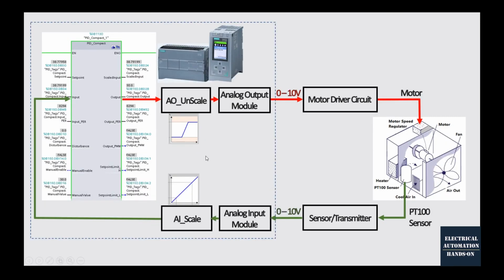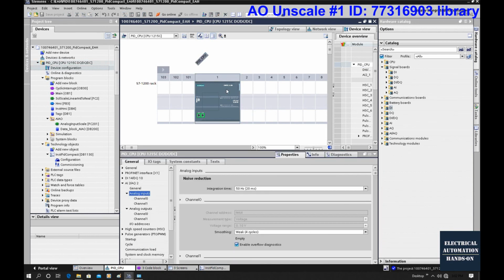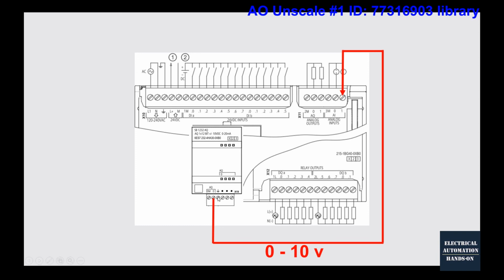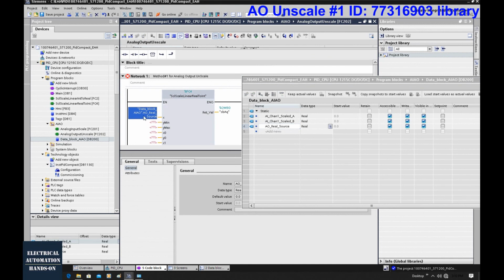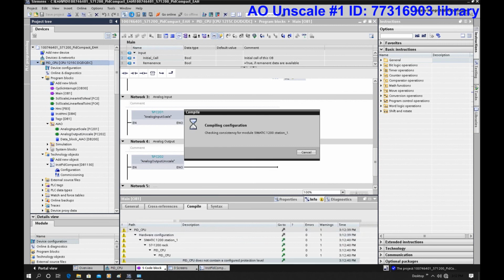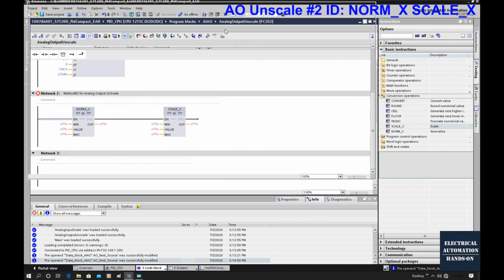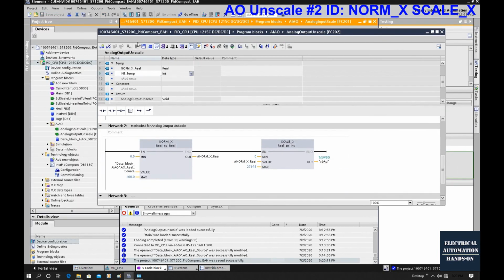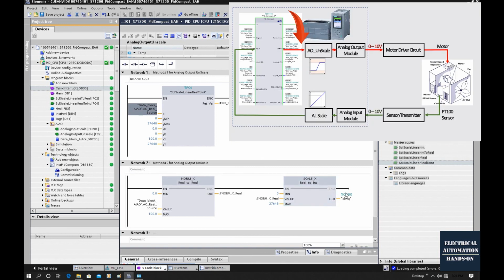PID13 - Siemens PID03 - Analog Output Unscale Library and Norm_X/Scale_X in TIA Portal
PID16 - Siemens PID06e - OPC UA Client in Matlab - Simulink Exchanges Data with PLC via OPC UA

[Modeling a Process Object to Facilitate PID Control Tuning and Closed-Loop Commissioning]